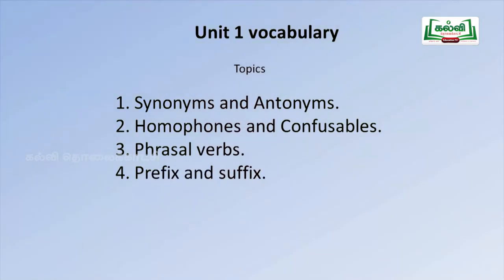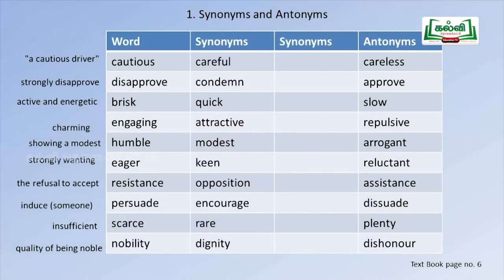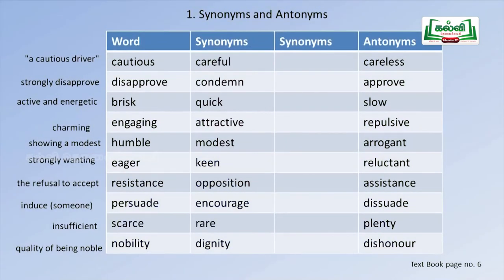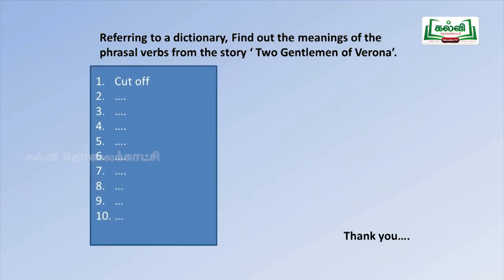Unit I Vocabulary Synonyms,Homophones and Confusables Phrasal Verbs,Prefix and Suffix